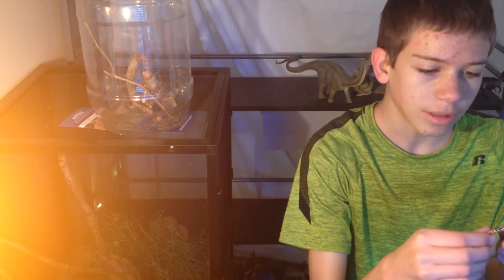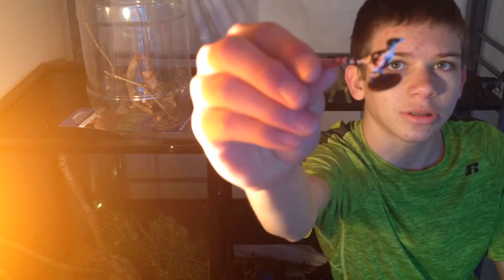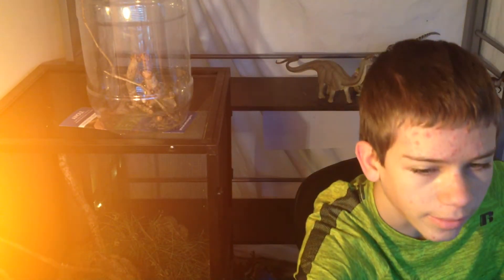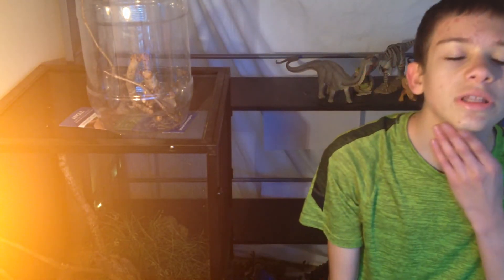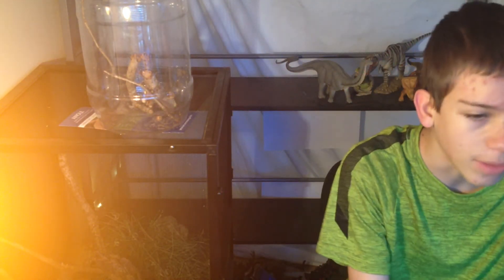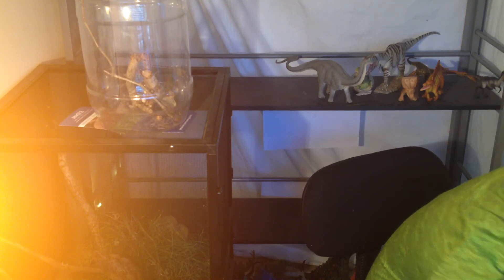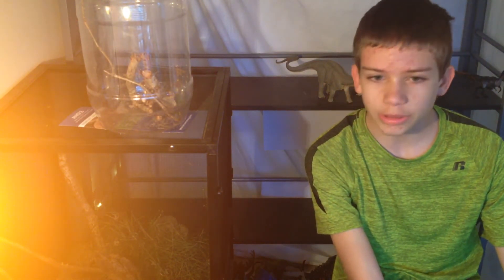Planet Prehistoric Update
Planet Prehistoric has a lot of new updates!